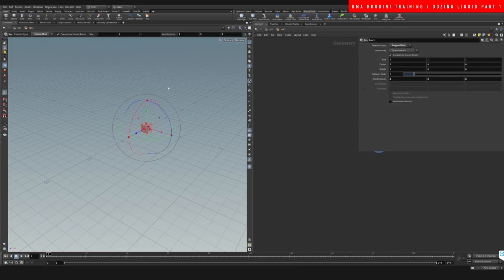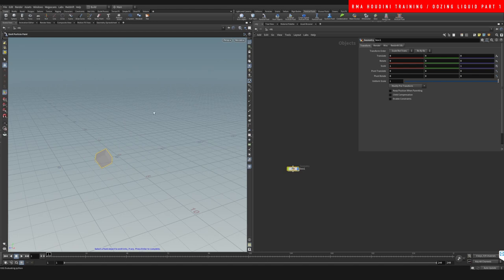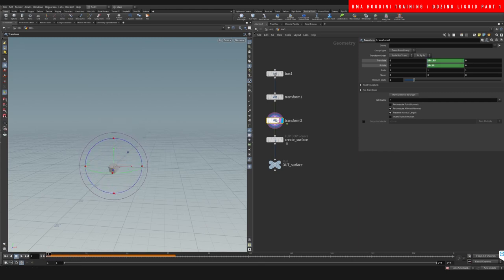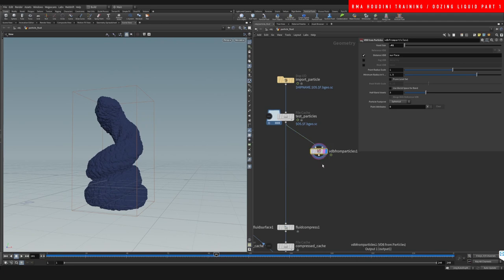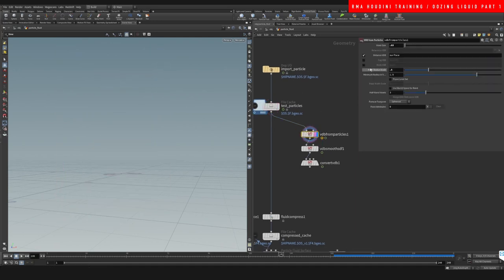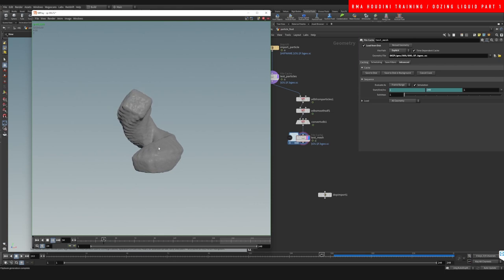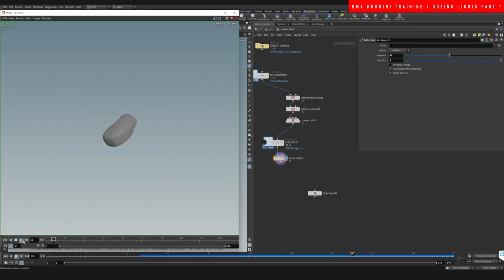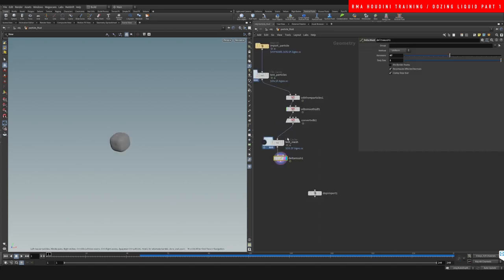Oozing liquid Part1 with Houdini | FREE TUTORIAL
Lets look into how you create a basic oozing / viscous liquid simulation. Will cover some of the main ways for you to create a quick and efficient source that will drive a viscous simulation. The simulation covers how to setup flip fluids parameters to allow for a lot of control. Will look into solutions for stepping issues as well as meshing this type of fluids.